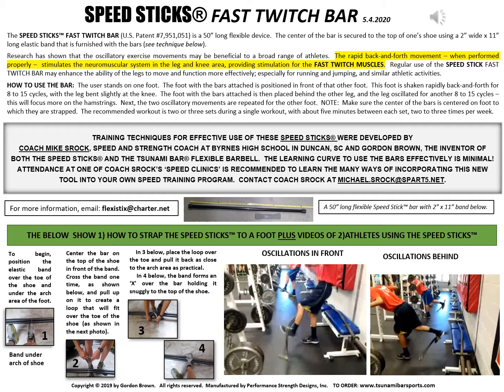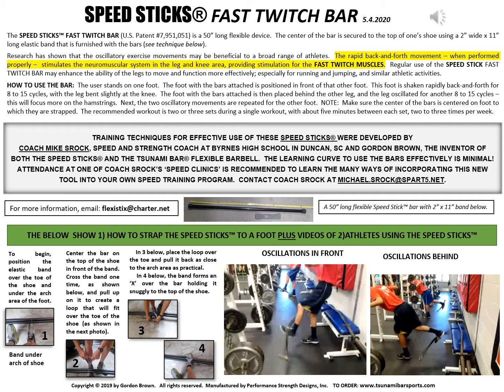SPEED STICKS(r) FAST TWITCH BAR for FAST TWITCH MUSCLES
The SPEED STICKS™ FAST TWITCH BAR (U.S. Patent #7,951,051) is a 50” long flexible device.  The center of the bar is secured to the top of one’s shoe using a 2” wide x 11” long elastic band that is furnished with the bars (see technique below).

Research has shown that the oscillatory exercise movements may be beneficial to a broad range of athletes.  The rapid back-and-forth movement – when performed properly –  stimulates the neuromuscular system in the leg and knee area, providing stimulation for the FAST TWITCH MUSCLES.  Regular use of the SPEED STICK FAST TWITCH BAR may enhance the ability of the legs to move and function more effectively; especially for running and jumping, and similar athletic activities.